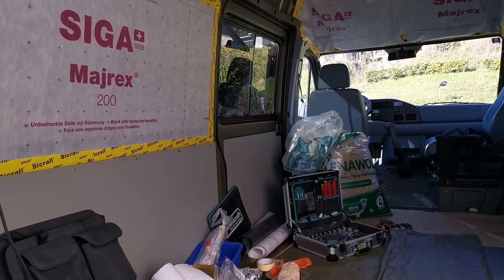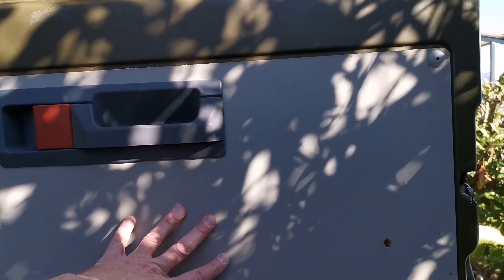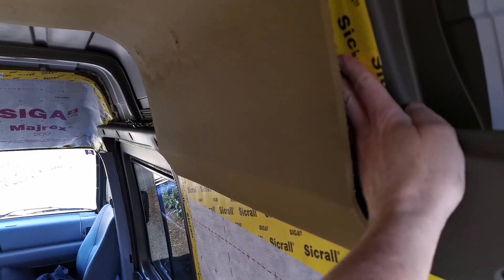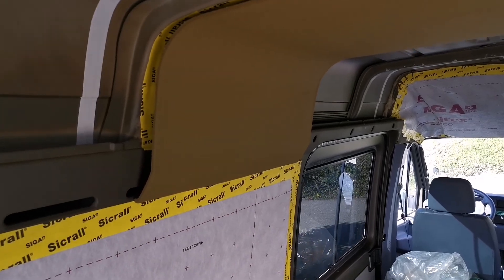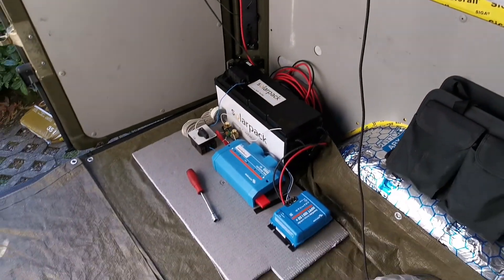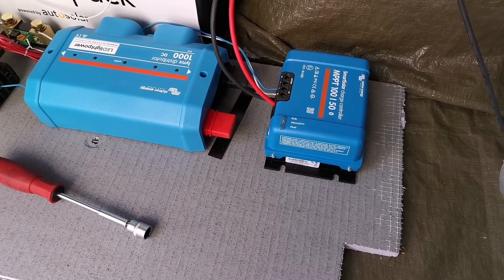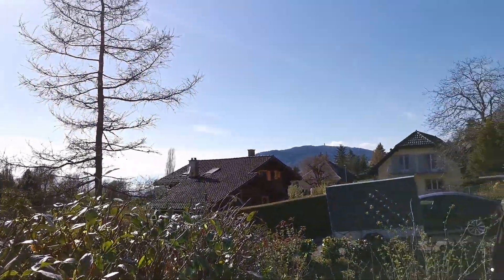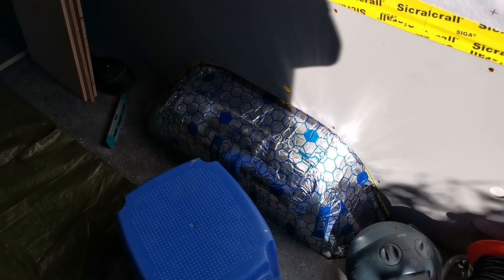09-Testing solar panel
09-Testing solar panel